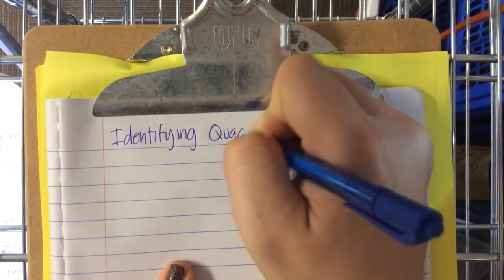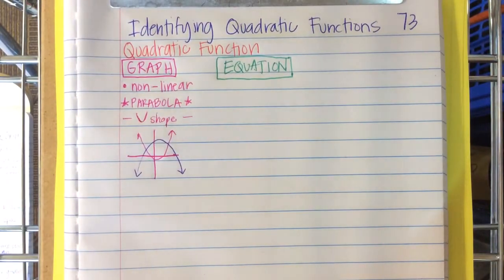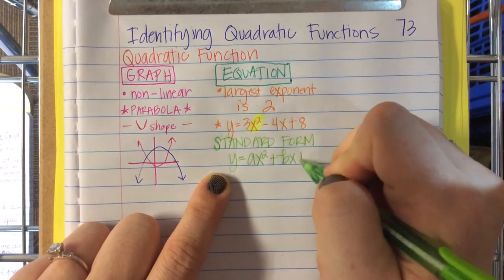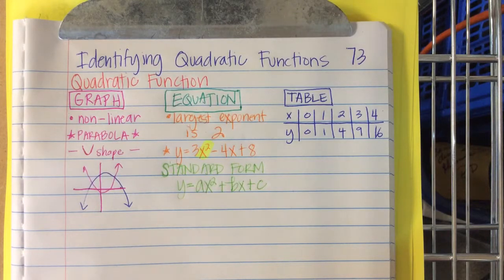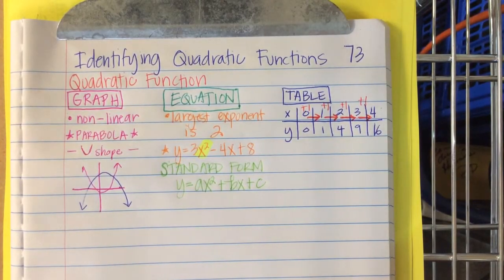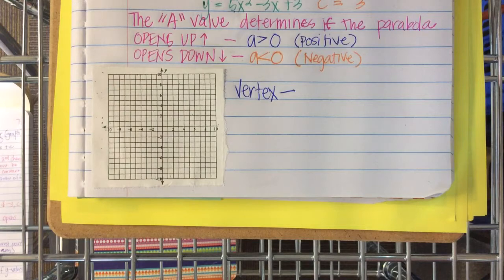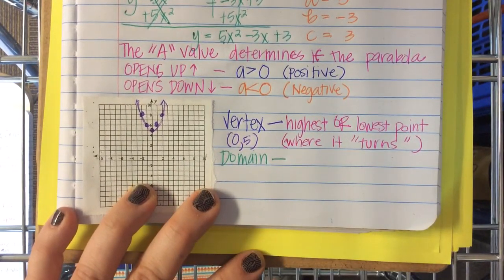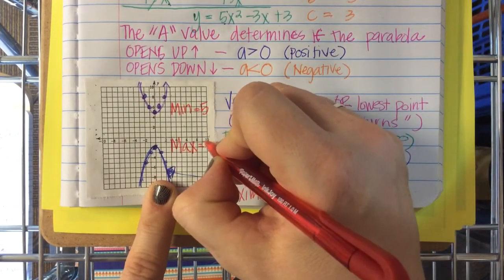Identifying quadratic functions